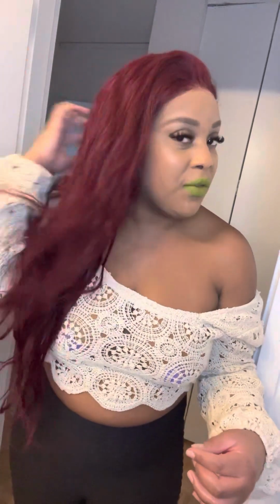BURGUNDY WINE| 13x4 BODY WAVE| 26 INCH| 150% DENSITY| AFSISTERWIG| AFFORDABLE WIGS SALE